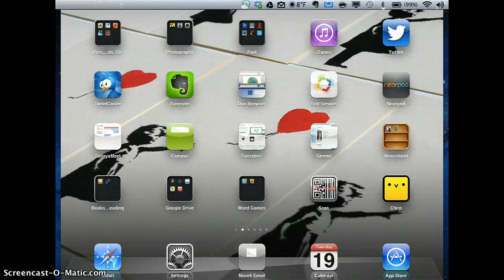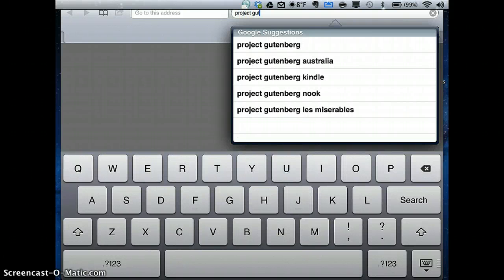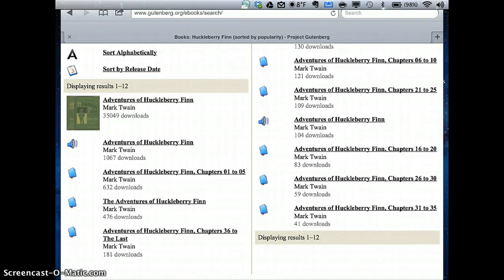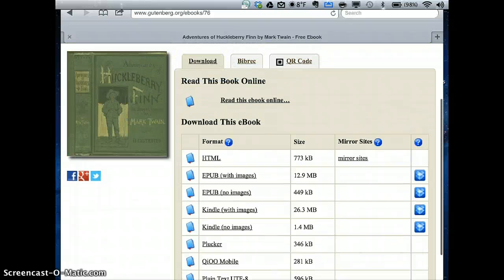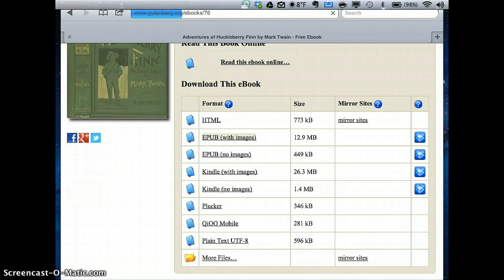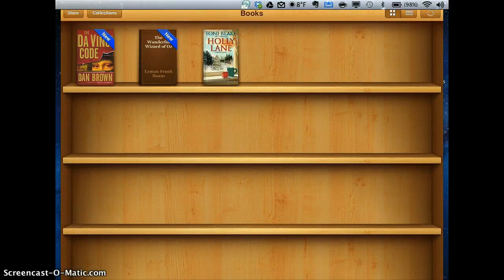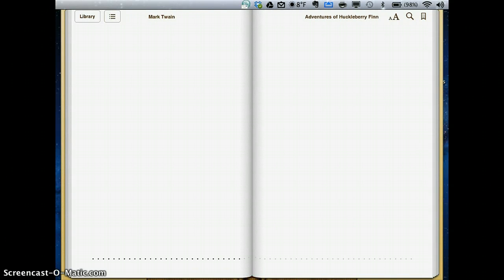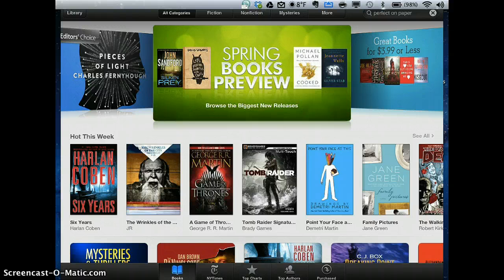Adding Free Public Domain Books to the iPad